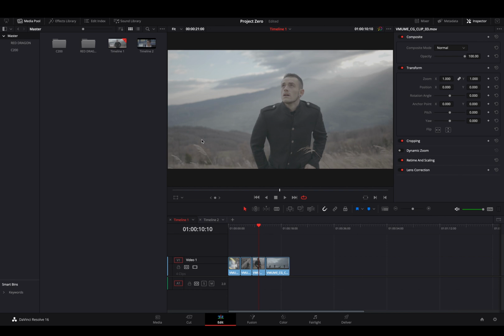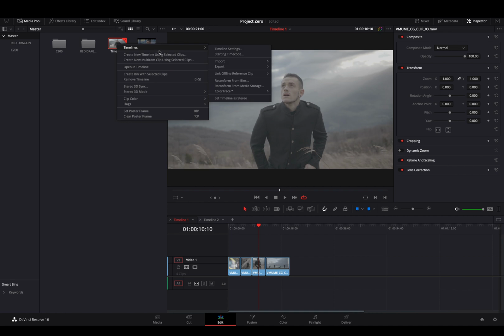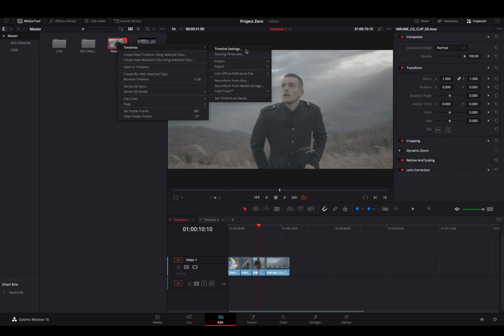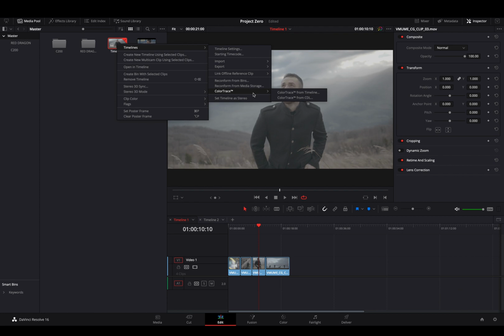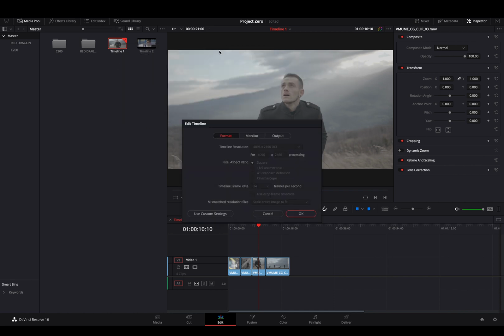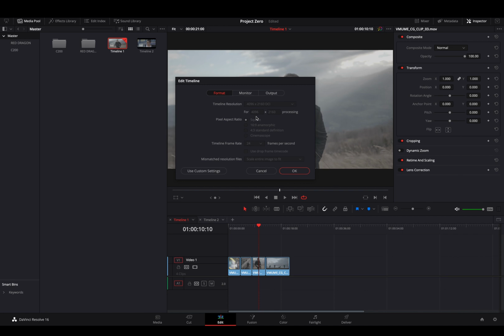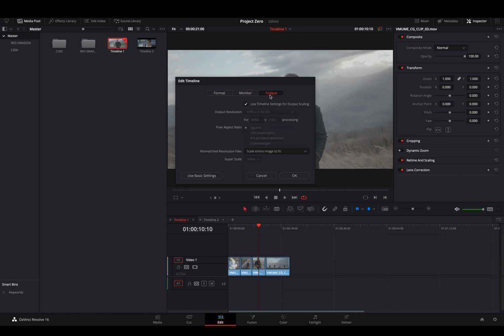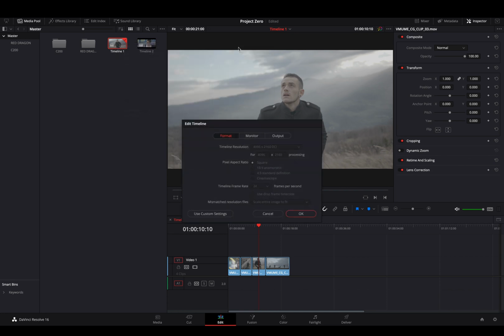16 Timeline Settings